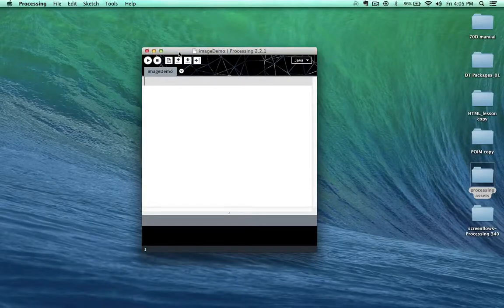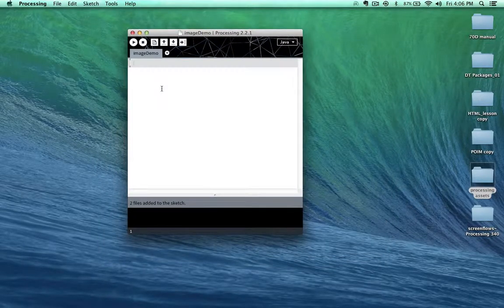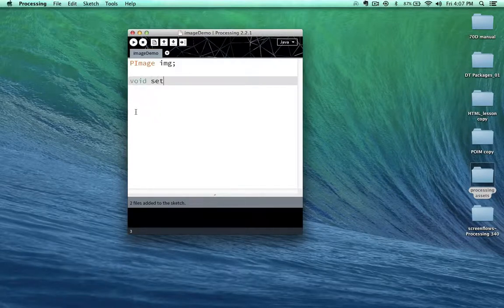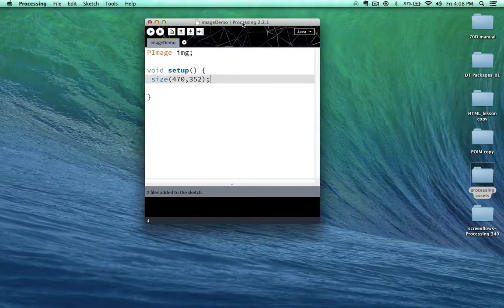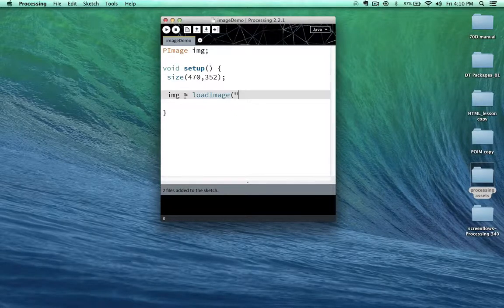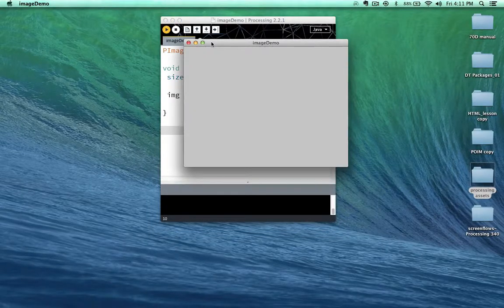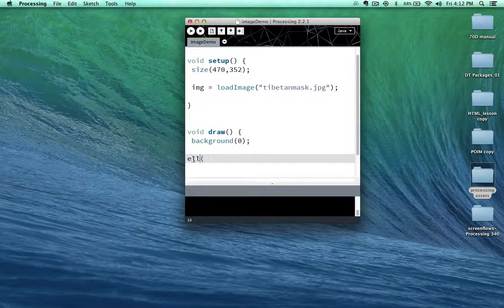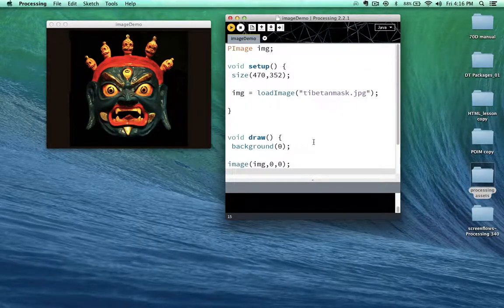Processing Tutorial 5